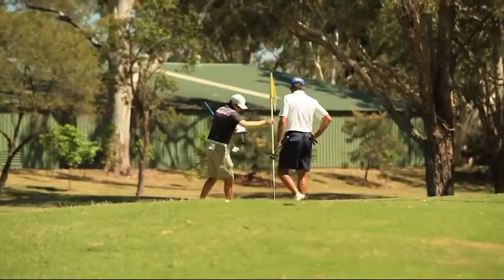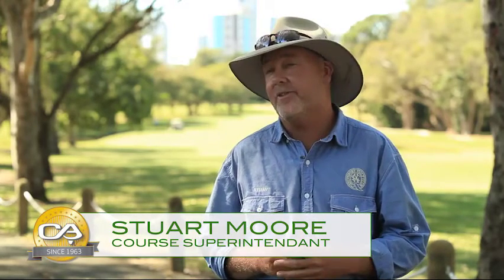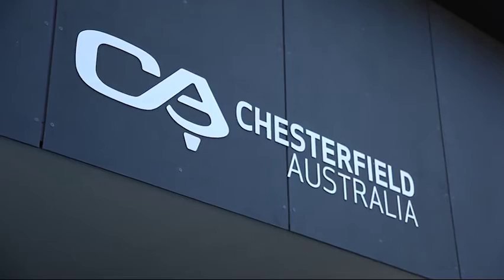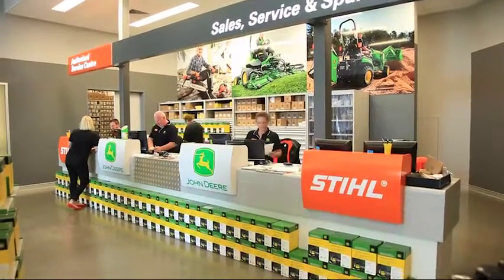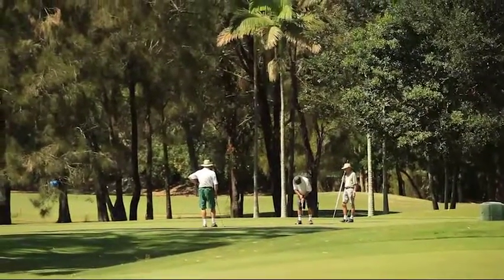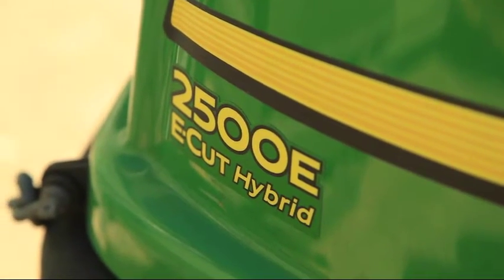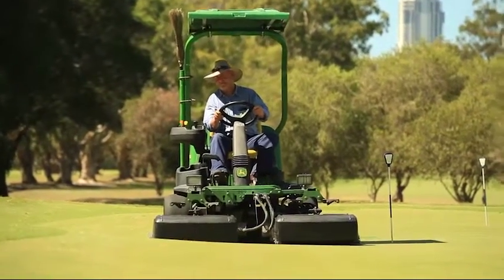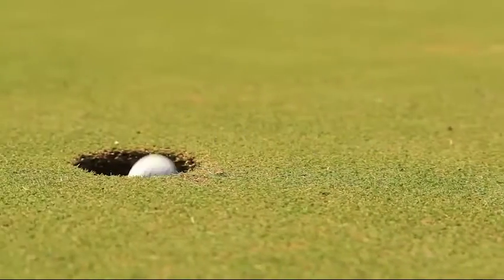CA Testimonial Stuart Moore Southport Golf Club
Stuart Moore from Southport Golf Club shares his experience dealing with Chesterfield Australia and the John Deere products